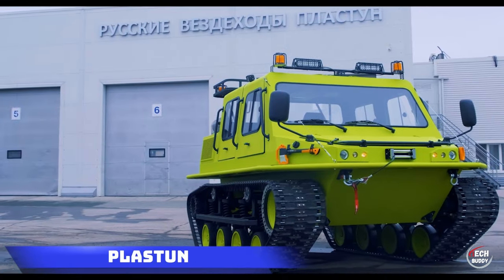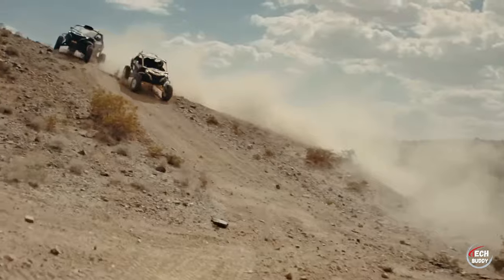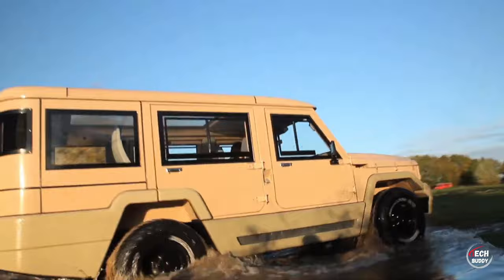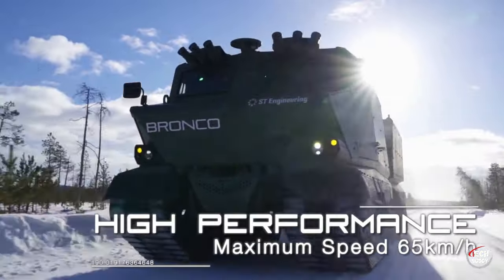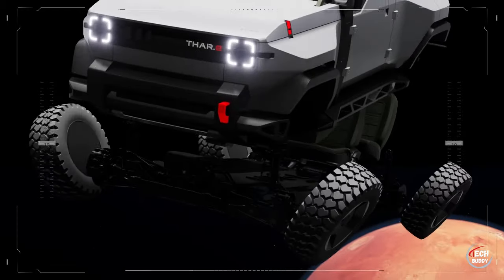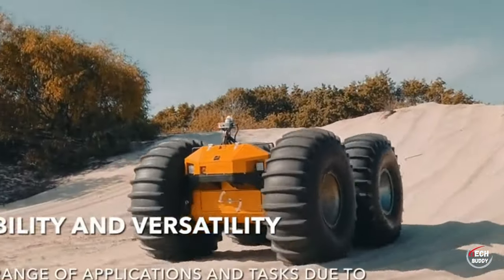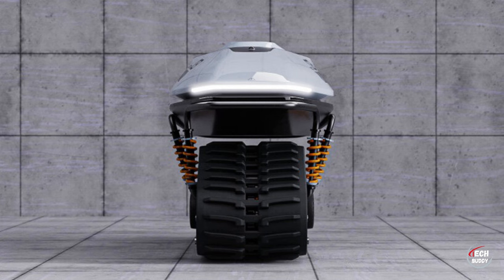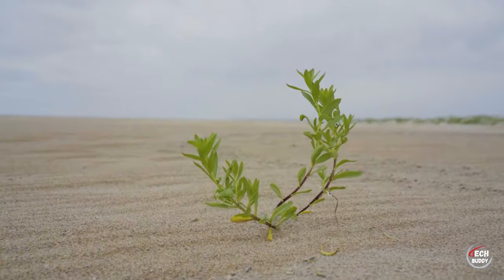Incredible All-Terrain Vehicles That Will Leave You Speechless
Plastun Light ATV: Unleash the power of the Plastun Light, a Russian-made ATV that combines versatility and ease of use, perfect for off-road adventures! 🚙💨

Tinger Proto: Take on any terrain with the 2023 Tinger Proto, a Russian sensation built for hunting, fishing, and more. Get ready for the ultimate off-road experience! 🌲🎣

Can-Am Maverick R: The Can-Am Maverick R is here to redefine coolness with its 240 horsepower engine and versatile options. Get ready for an exhilarating ride! 🏞️🔥

Sand-X: Sand dunes, rocky hills, swamps – the Sand-X ATV conquers them all with speed and power. Ideal for both recreation and mission-critical tasks! 🏜️💪

Amphicruiser: Transition seamlessly from land to water with the extraordinary Amphicruiser, offering a unique and versatile driving experience. 🚗🌊

Delta 4x4 G Class: Elevate your Alpine living with the Delta 4x4 G Class, a Mercedes-Benz G500 transformed for all-weather performance. Conquer rough terrains with ease! 🏔️❄️

Storm MPV: Witness the Storm MPV, an armored vehicle born from international cooperation, offering impressive speeds, amphibious capabilities, and robust payload capacity. 🌐🚗

Bronco ATTC: Singapore's Bronco ATV thrives in extreme conditions, making it a standout choice for demanding terrains and multifaceted missions. 🏜️🔥

Vega ATX: The Vega ATX blends leisure and productivity with its electric power, range, and fast charging. Ready for your next adventure! 🌄⚡

Thar.e: India's Thar.e combines eco-friendly driving with cinematic flair, offering an impressive range and curated sound package. Experience the future of electric SUV concepts! 🎥🔌

0:00-Plastun
00:53-Tinger Proto
01:36-Can-Am Maverick R
02:22-Sand-X
03:09-Amphicruiser
03:50-Delta 4x4 G Class
04:37-Storm MPV
05:33-Bronco ATTC
06:22-Vega ATX
07:16-Thar.e
08:02-Baltmotors Bulldog
08:49-Sherp UGV Platform
09:45-Qatar Doha Monster Bus
10:26-Vktor
11:16-Forest Cat
12:01-Outrider Coyote 4WD